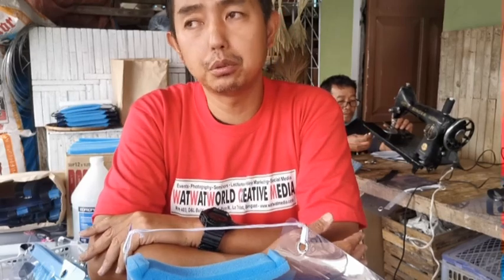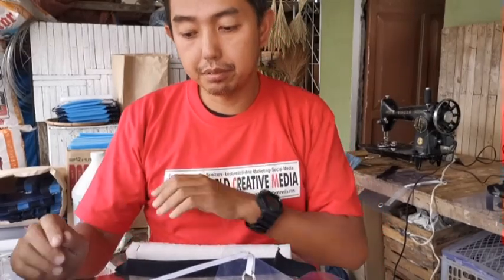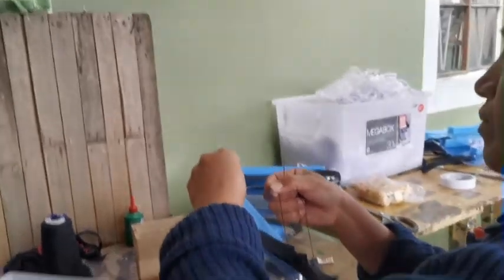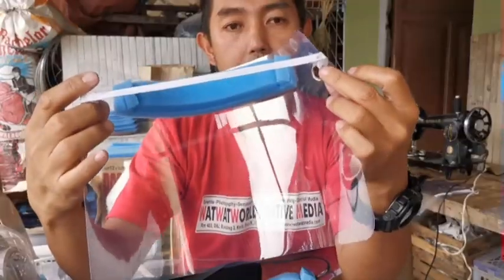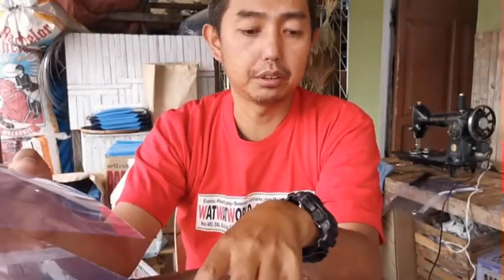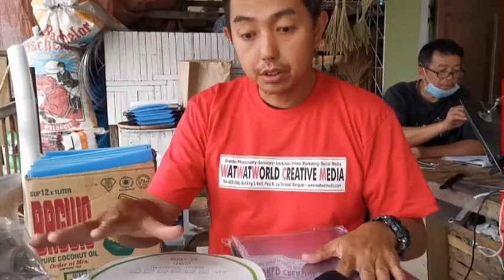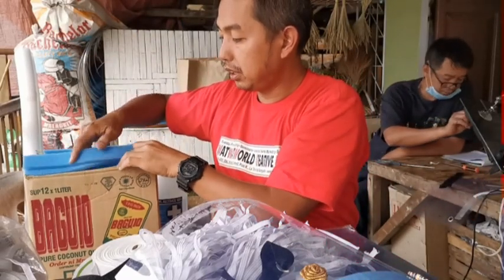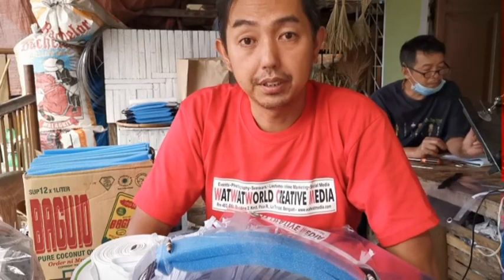Complete details for making your DIY Face Shield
How to make your very own Face Shield.
Iv'e received requests to do a video for a full explanation on how to make quality DIY Face Shields for protection against Covid19.
Since we started making face shields, we were overwhelmed with requests from all over Luzon. Unfortunately, we can only cater to to those we can reach given our limited supply of materials. I hope that this video will help in creating your own DIY Face Shields. It is a long video, but it helps. Thank you and keep safe everyone.
As for the Materials, here they are:
1. PVC Clear Plastic / Acetate
2. Foam
3. Velcro or Garter
4. Double Sided Tape or Glue Gun / Glue Stick
5. Grummet ( if available ), if not, Needle and Thread
6. Other Materials being used - Stapler, tape, ribbon